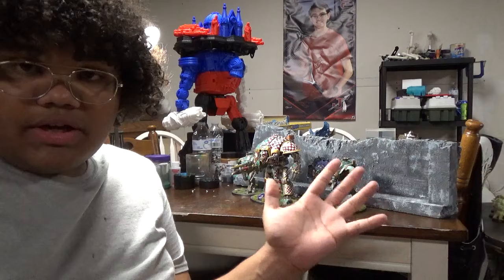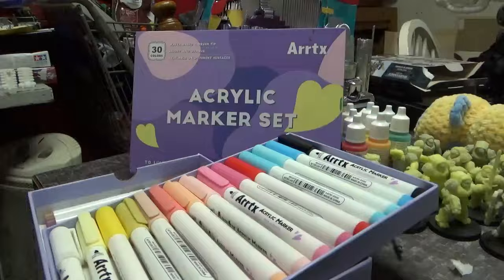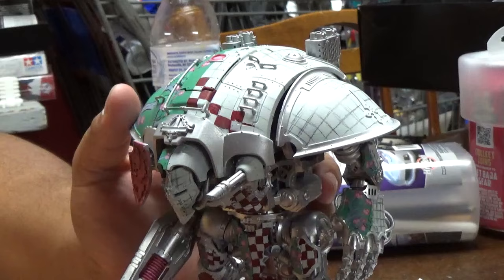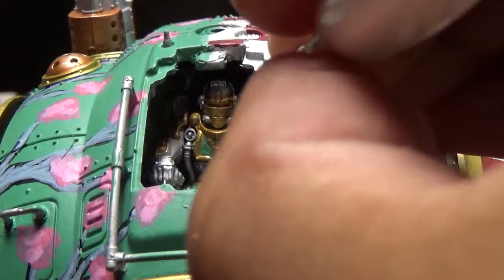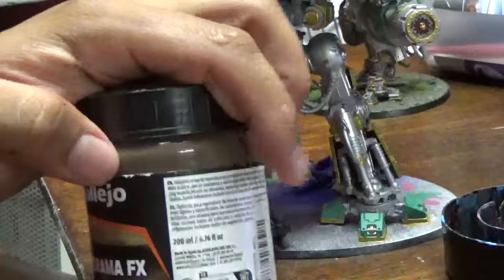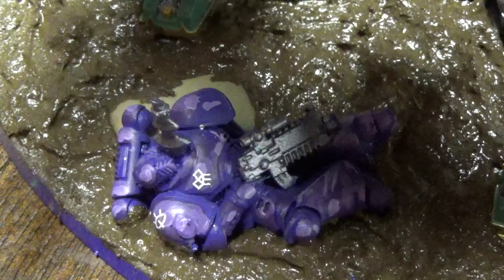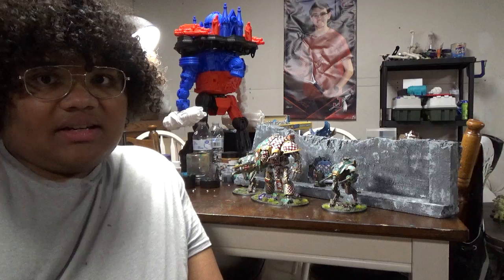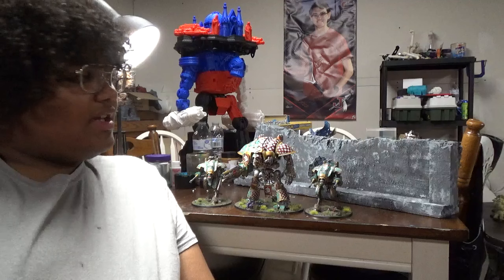How to paint Cherry Trees on Imperial Knights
Hello to those reading the description
in this video i am carrying on my tradition of having cherry trees on my imperial knights along with showing you the process of doing so

Background music
School of Error - Rav